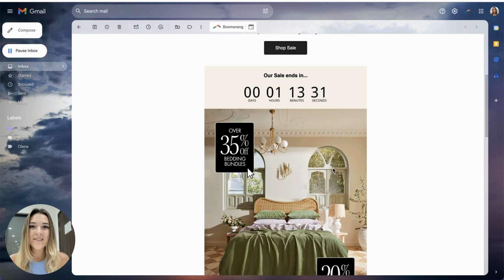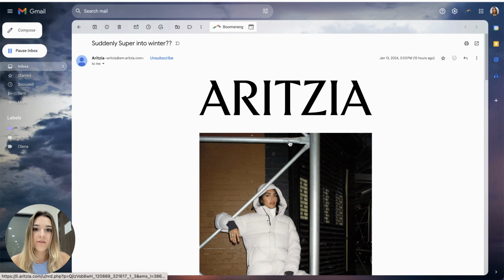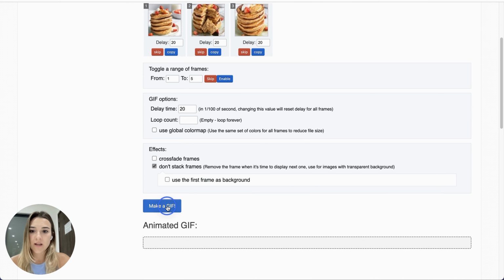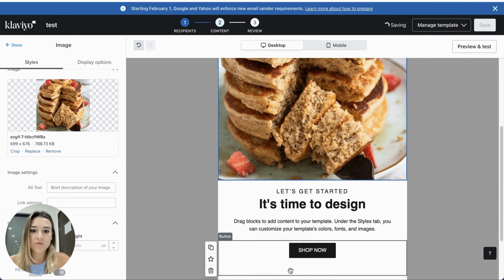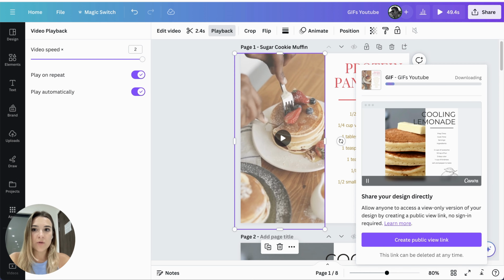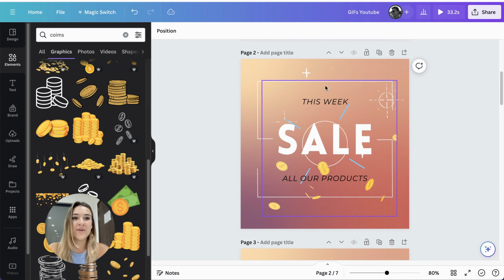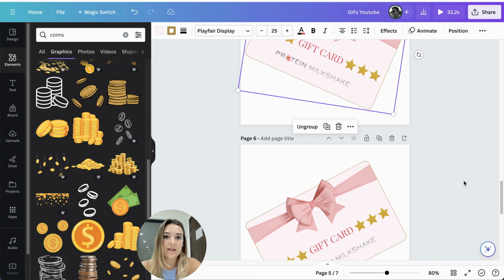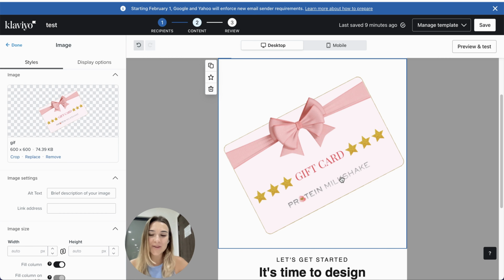How to add a GIF to Klaviyo email template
Learn how to create different GIFs for your emails:
- how to add a video to an email template by turning it into a gif format
- how to create flashing letters GIF using Canva and GIF maker
- how to add dynamic elements using Canva
- how to create a GIF with a transparent background for your email

Notes:
the size I am using for my Canva template is 600x600. If you want a different format, keep the width at 600 and only change the height. Depending on your design, you can make it as long or as short as you want.